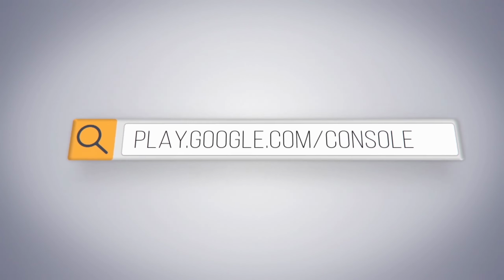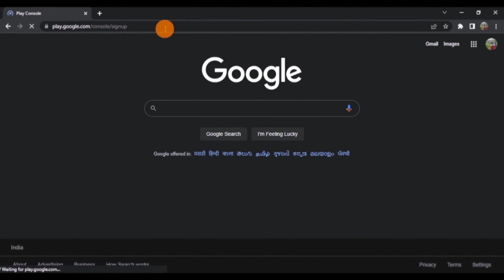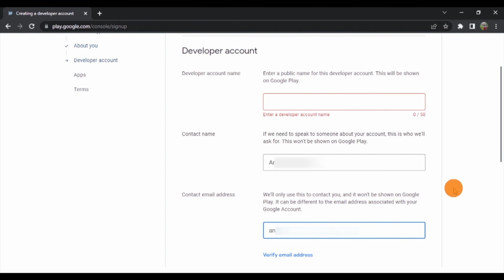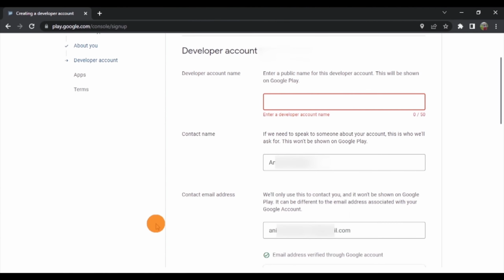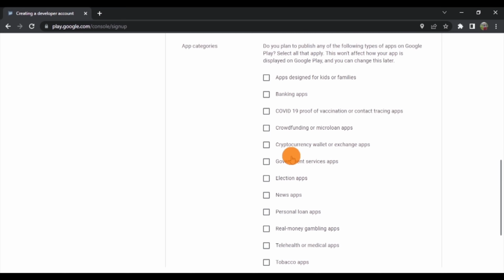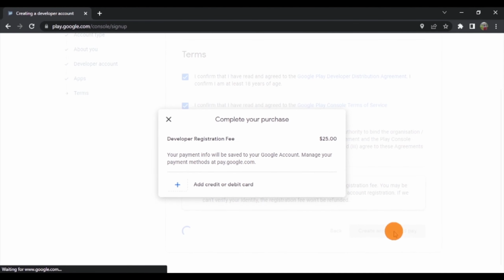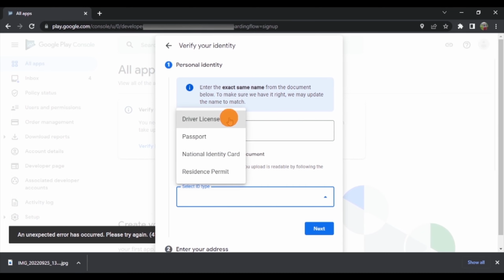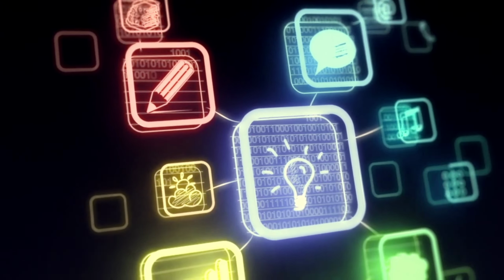Create Google Play Console Developer Account in 2023: The Easy Way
Tutorial | How to create google play console account in 2023

In this tutorial I will cover following topics
How to create google developer account.
How to verify the google play console account.
What documents are required to verify account.
Where to find account verification documents upload guidelines.
Where to get details about Google play Developer Distribution agreement and Google Play Console Terms of Services.

If you have any specific questions about the process of google play console account creation and verification OR if you would like to know more about how to create no-code apps for free, just drop a comments and I'll try to answer your question.

If you are having any of these questions, you'll get its solution in this video.